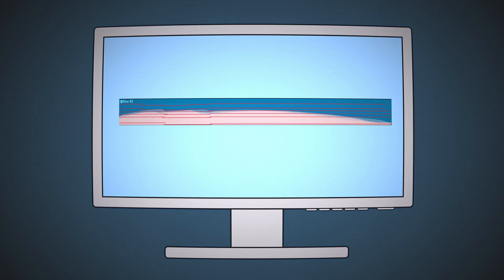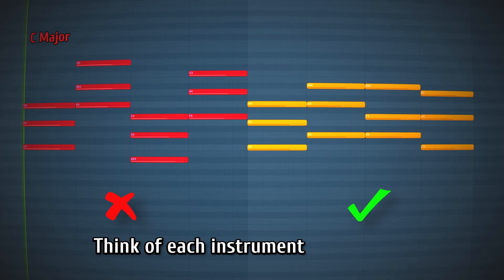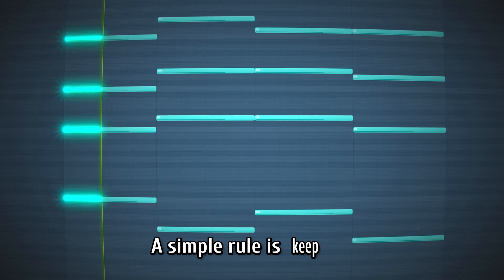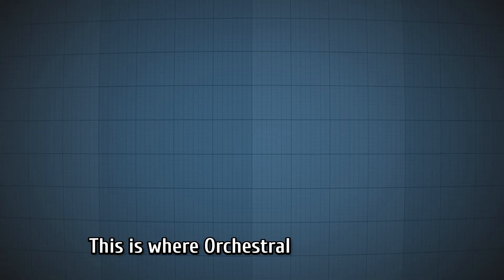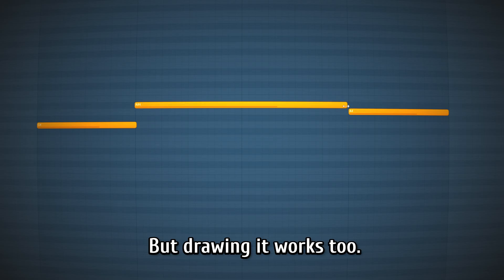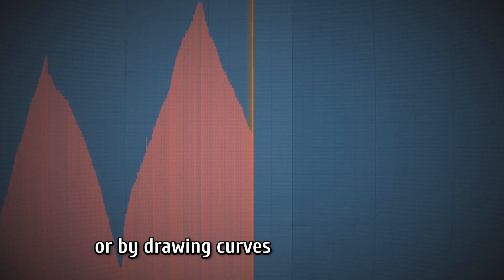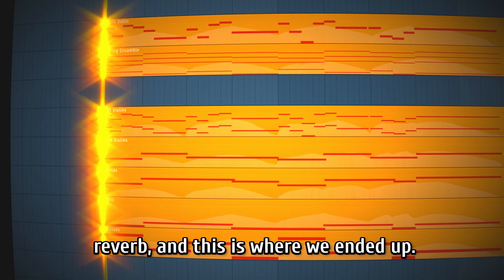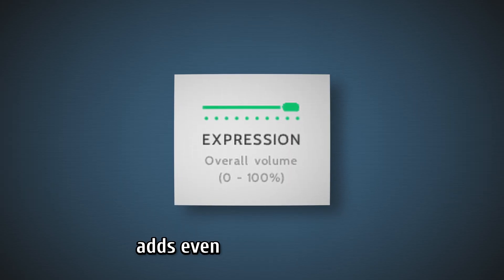How to Make MIDI Strings Sound Realistic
Learn how to make your MIDI strings actually sound good, using only free libraries in Fl Studio!